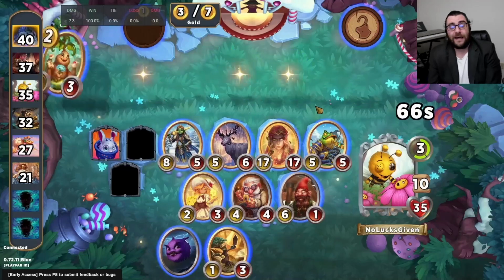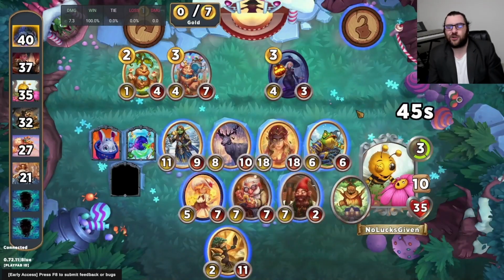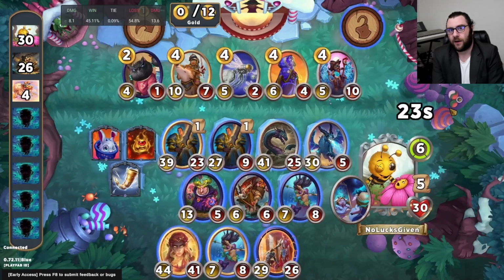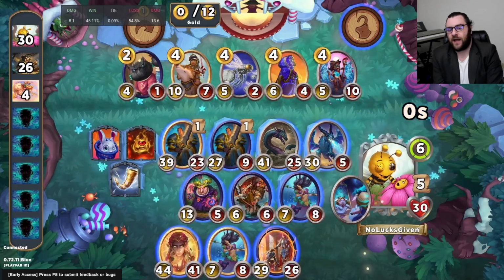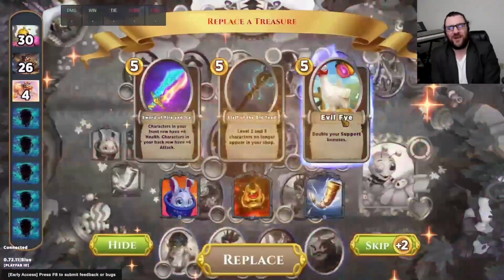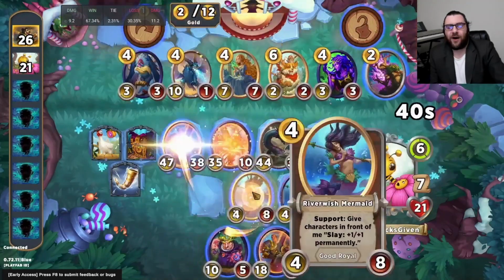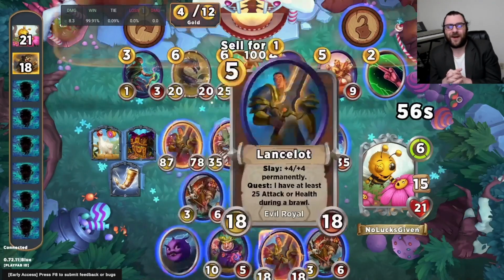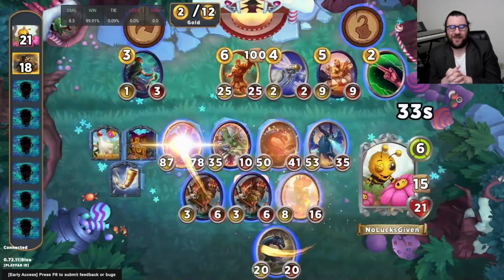We Bee Slayin [Storybook Brawl]